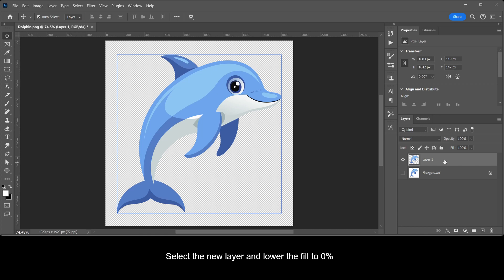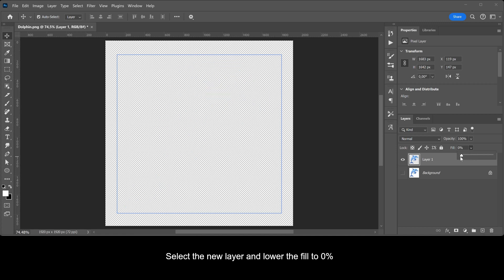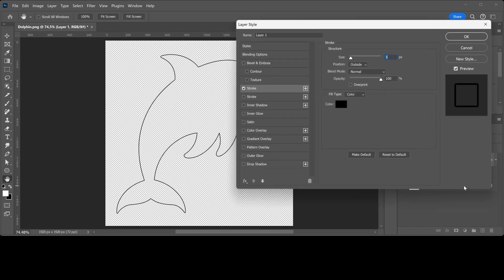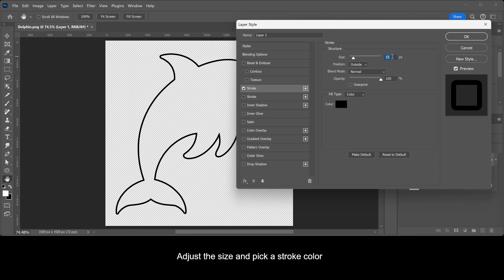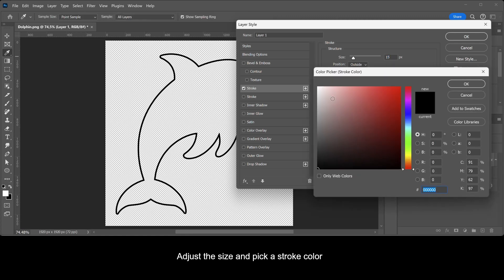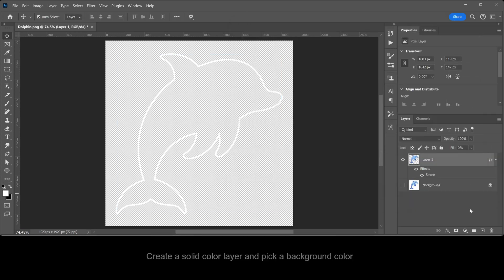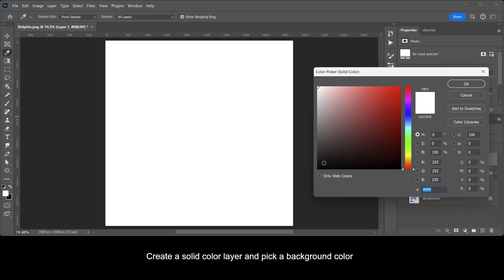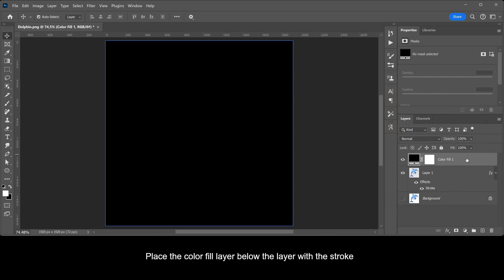Convert image to outline (contours only) | PHOTOSHOP TUTORIAL - TIPS & TRICKS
In this tutorial I'll show you how to convert an image to outlines so only the contours of the subject are visible in Adobe Photoshop CC 2024.